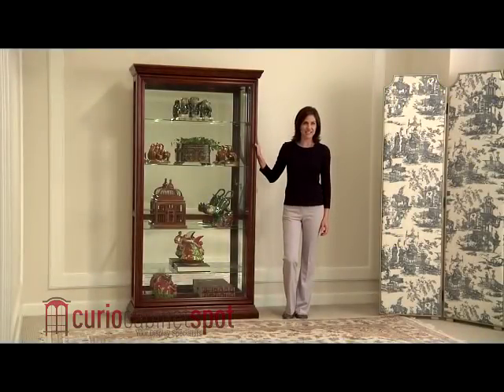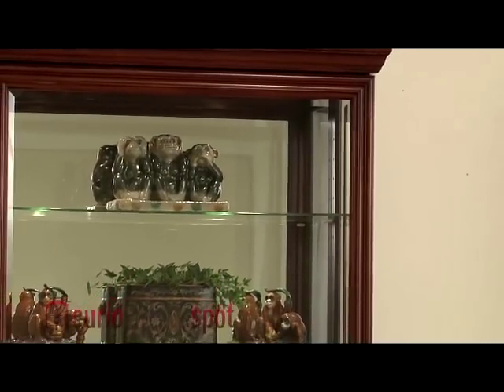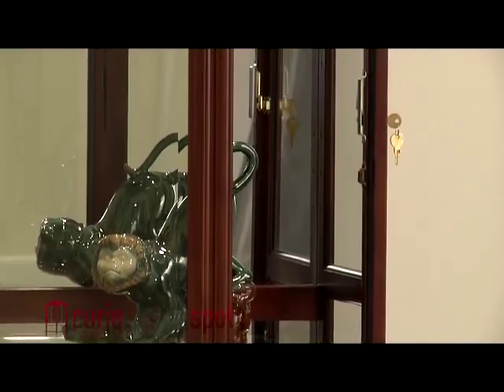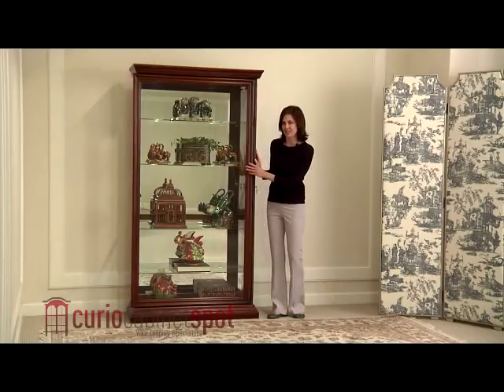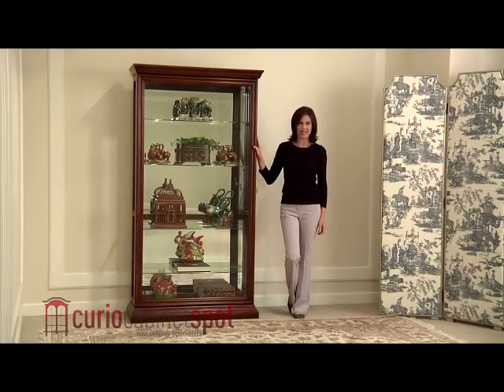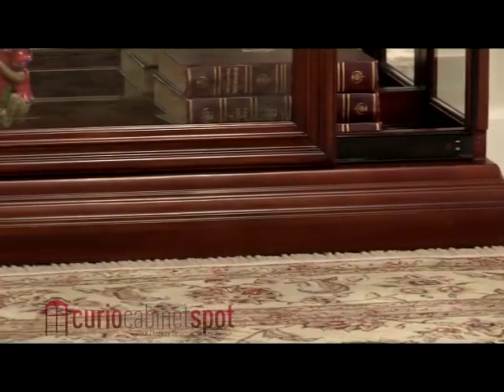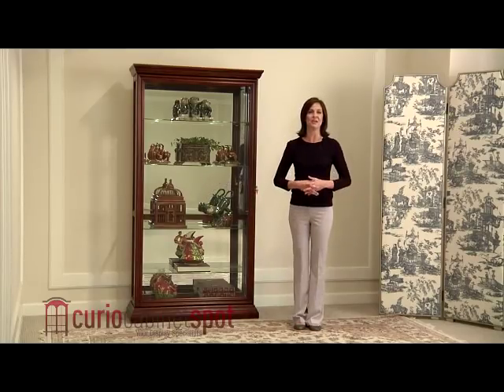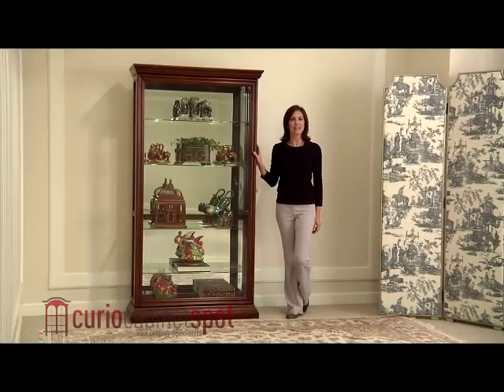Pulaski Model 20542 Curio Cabinet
The tall and graceful frame of the 20542 Curio Cabinet by Pulaski is made from select hardwoods and topped off in a beautiful Eden House finish. The sliding glass door opens effortlessly to expose five large glass shelves. These shelves are fully adjustable and holds up to 25 lbs. apiece. More shelves can be added if necessary. Twin can lights in the cabinet roof illuminate your treasures, and a large back mirror displays your items from different angles. You will love this cabinet as it displays your favorite items in museum-quality splendor.